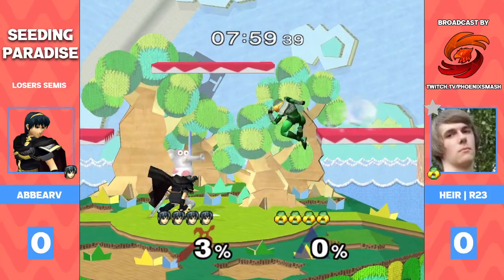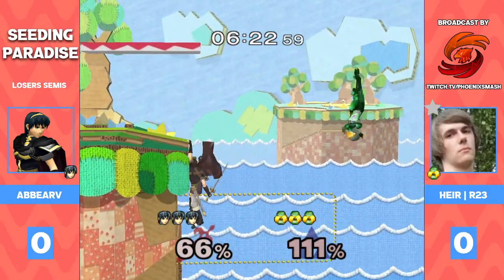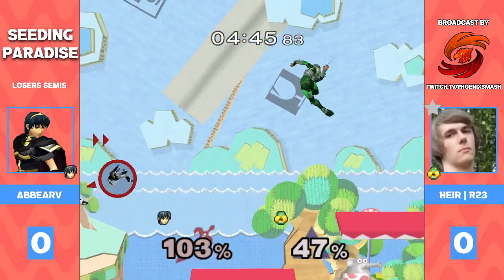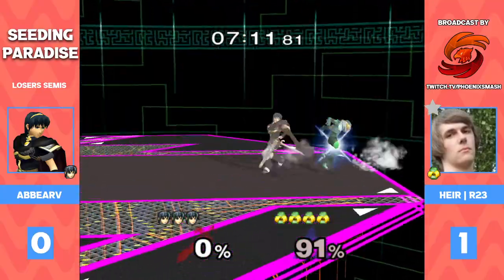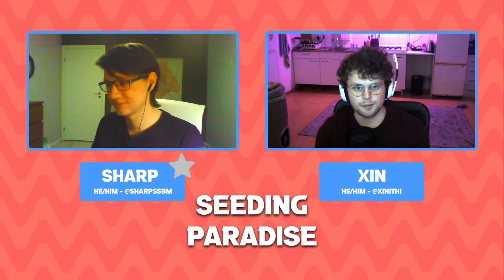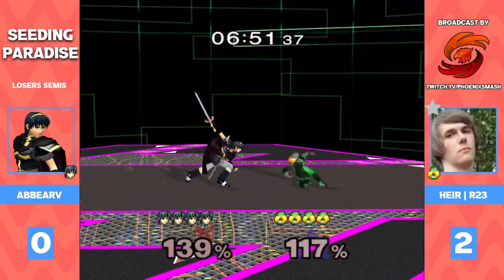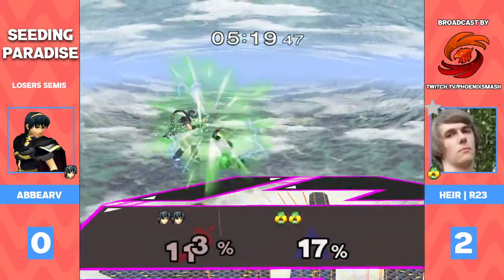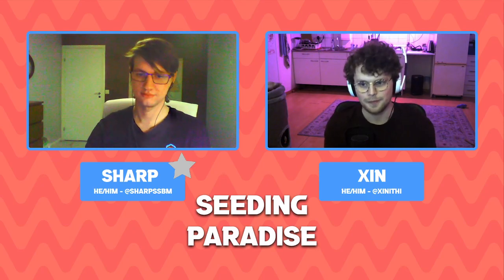Abbearv vs R23 – Seeding Paradise 3 – Losers Semis